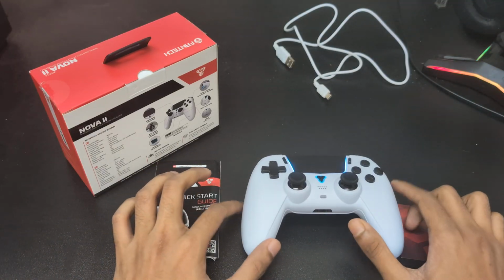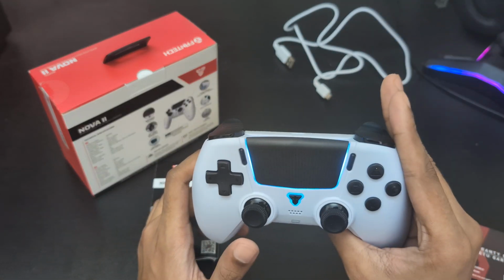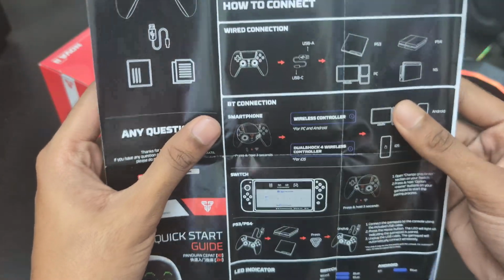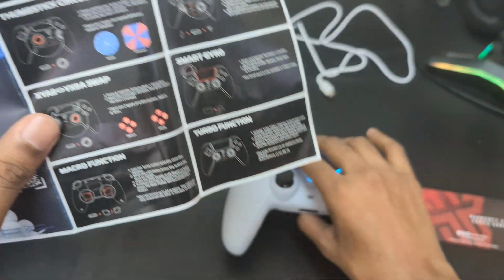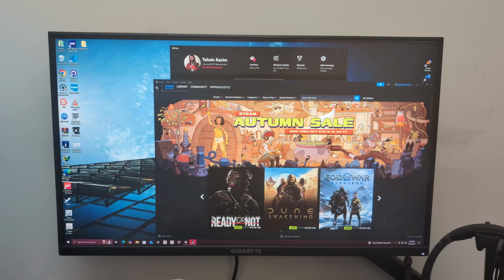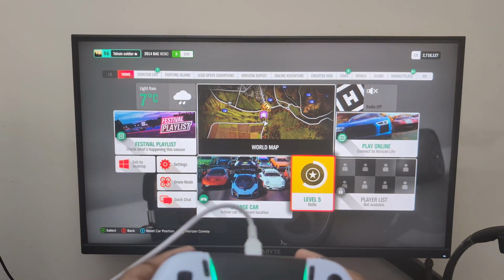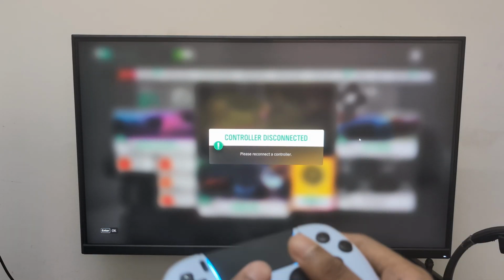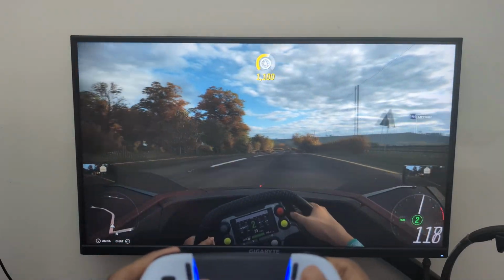Fantech Nova 2 WGP16 Controller Review | Best Budget Wireless Gamepad 2025?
Looking for a reliable and affordable wireless controller? 🎮 In this video, we review the Fantech Nova 2 WGP16 – a versatile gamepad designed for PC, Android, PS4 mode, and even Nintendo Switch. 🚀

We’ll cover:
✅ Build quality & design
✅ Connectivity (Bluetooth + Wired)

✅ Battery life & comfort
✅ Pros & cons – is it worth buying in 2025?

If you’re searching for the best budget wireless controller or want to know whether the Fantech Nova II WGP16 is the right choice for gaming, this review will help you decide.

🔎 Keywords to Boost SEO:
Fantech Nova 2 WGP16 review, Fantech Nova II controller, best budget controller 2025, wireless

 gamepad for PC, PS4 controller alternative, Fantech Nova gaming review, cheap wireless controller for gaming, Fantech Nova II setup, Xbox style gamepad review.